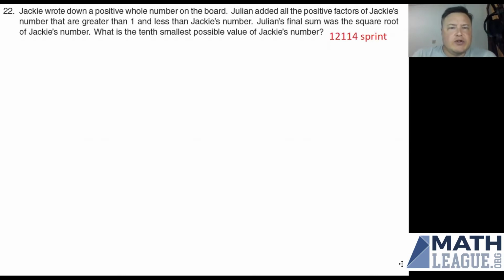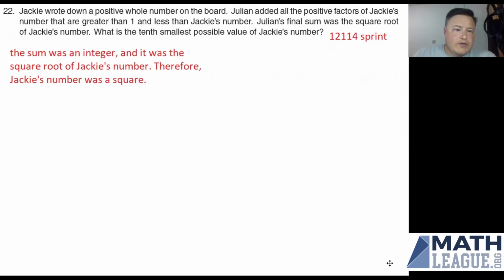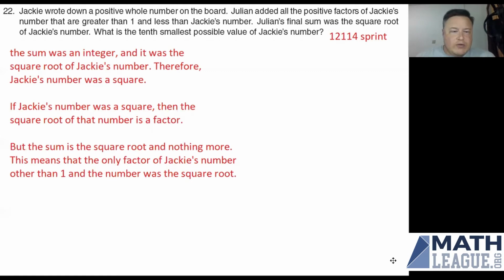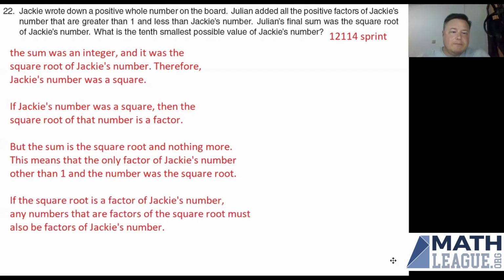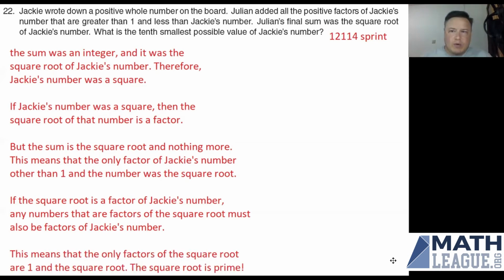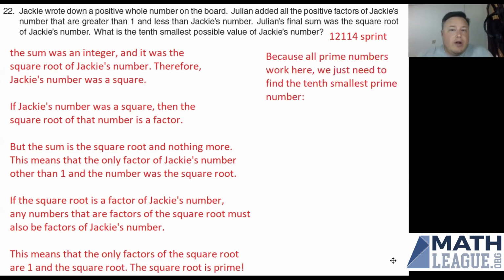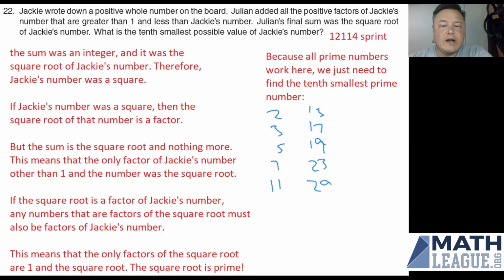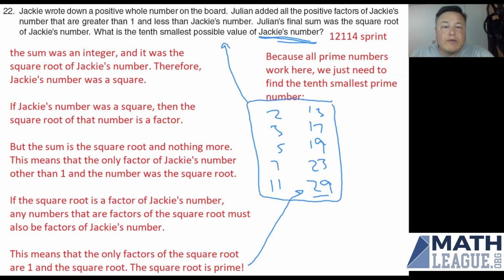Square Root of a Sum of Factors (by request)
Tim reads square roots and sums of factors in 12114 Sprint 22, and he uses logic to find known info and its implications.

Comments turned off by YouTube, but you can share your thoughts and alternate solutions on our AoPS forum